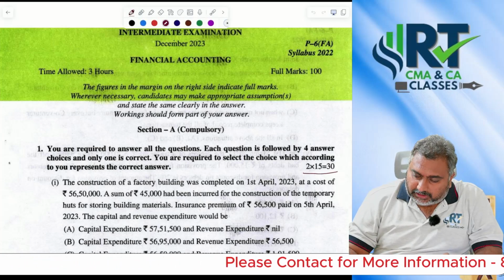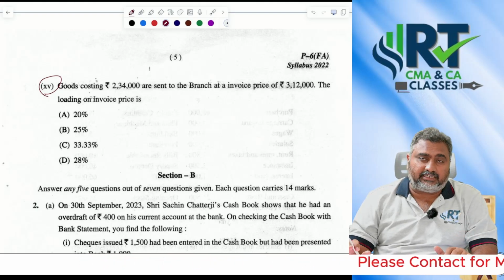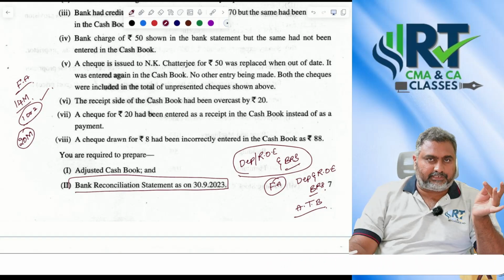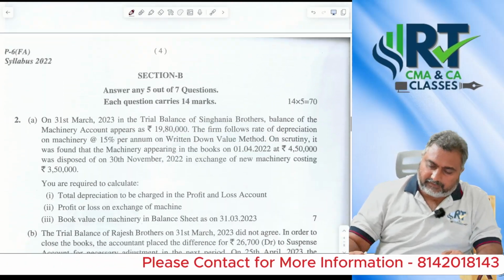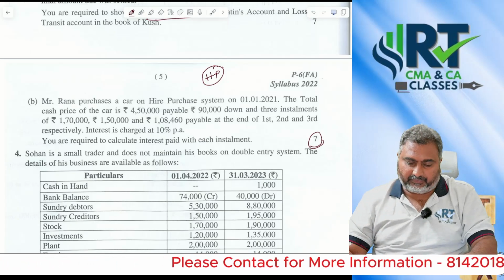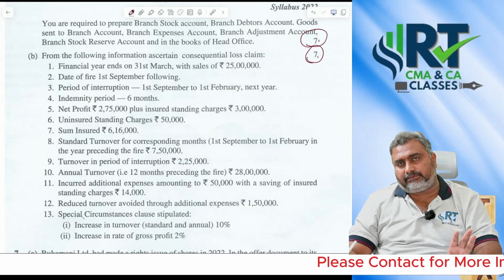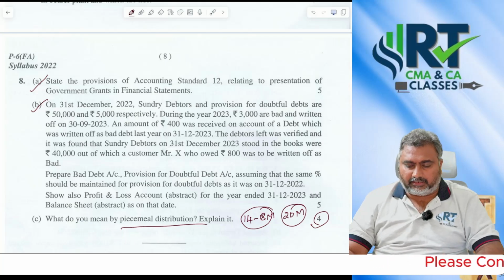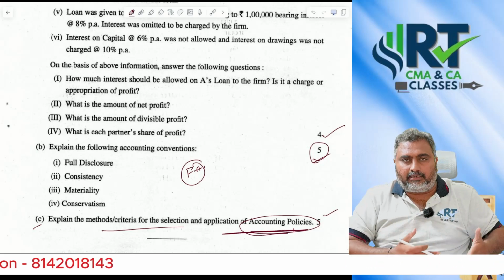CMA Inter Financial Accounting Paper | What You Need to Know | RT Classes CA & CMA Guru!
In this video, we take a deep dive into the Financial Accounting paper from the CMA Intermediate exam. We analyze the pattern, types of questions asked, and the level of difficulty you can expect. From section-wise breakdowns to key topics that frequently appear, this video provides insights that can help you better understand the exam and prepare more effectively. If you're aiming to ace Financial Accounting in CMA Inter, this analysis is a must-watch. Stay updated with more exam-related tips and tricks on this channel!